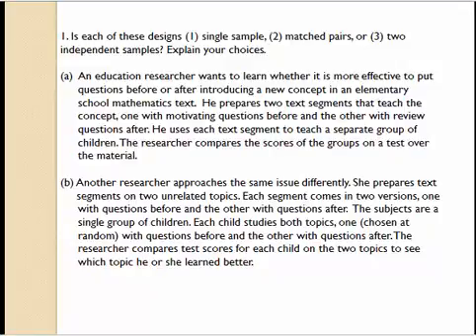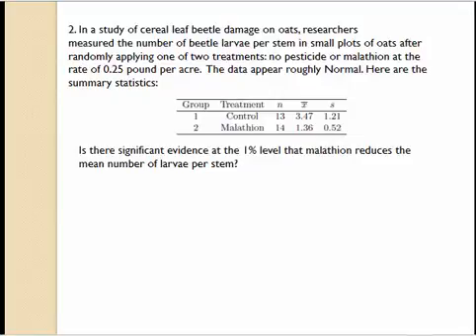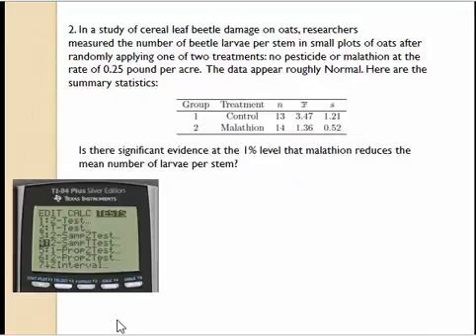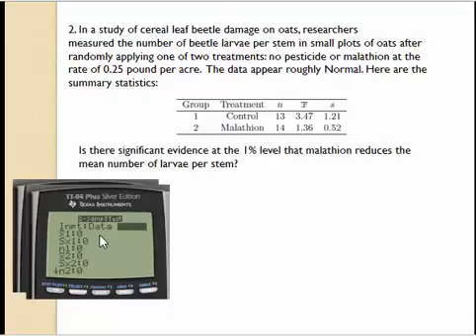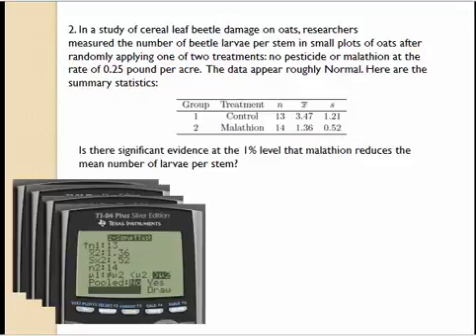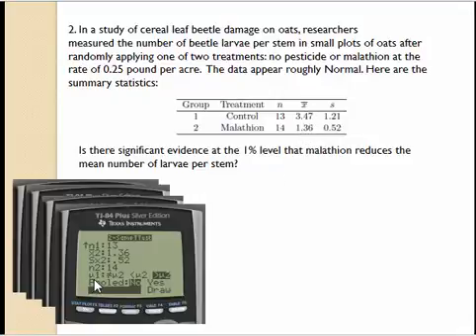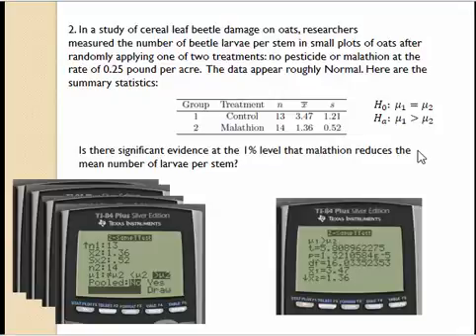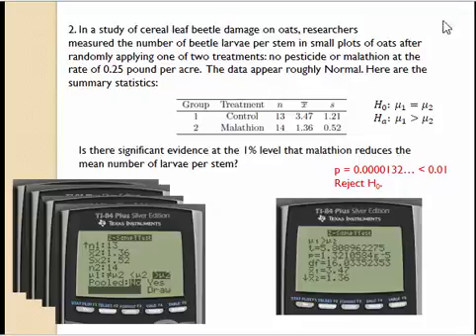2 Sample T-Tests Part 1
2 sample t-test examples